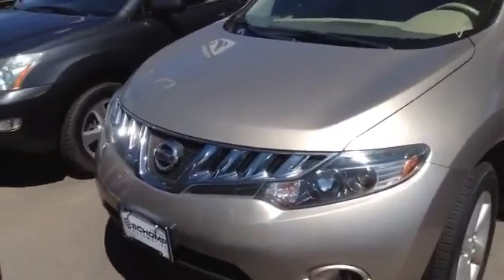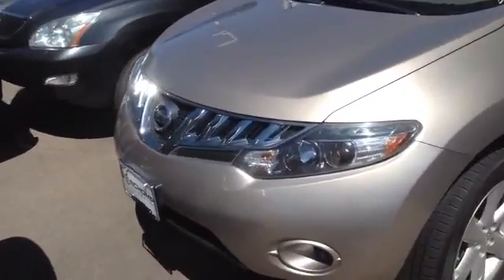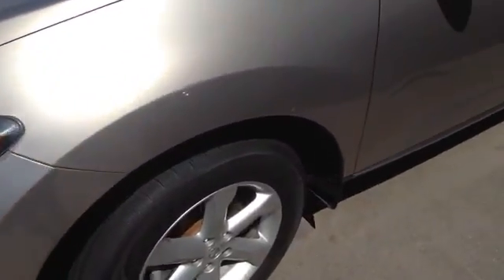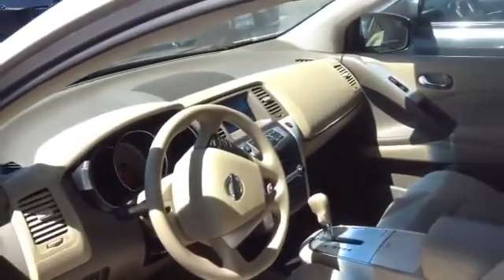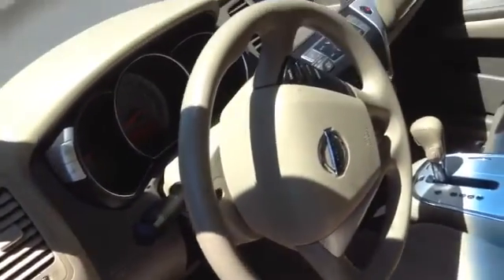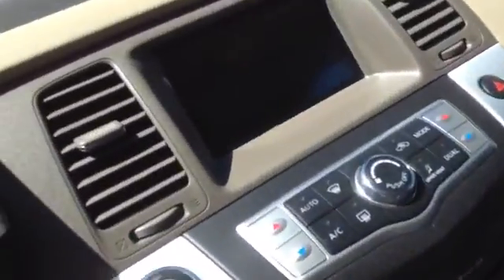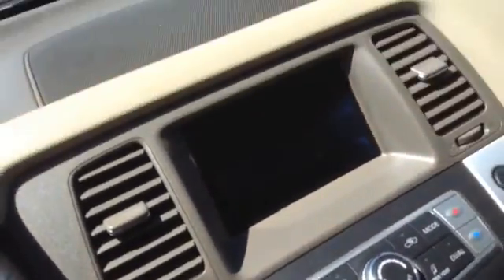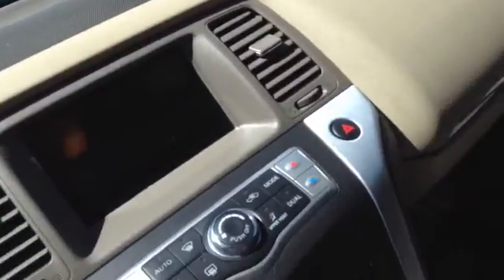252102a murano gold